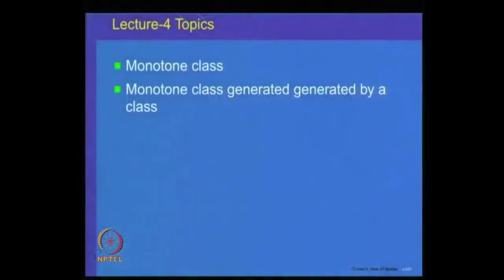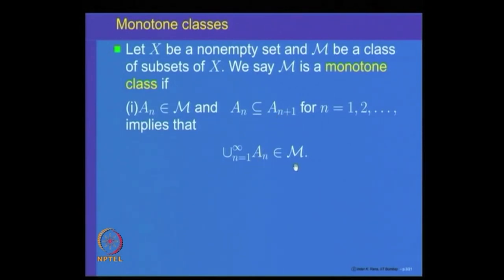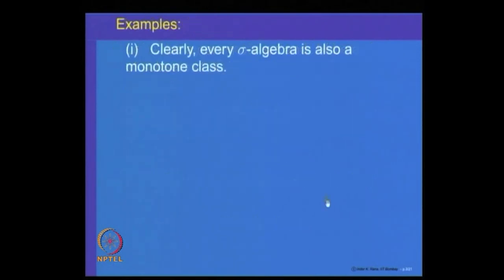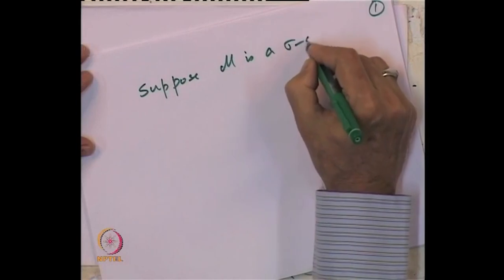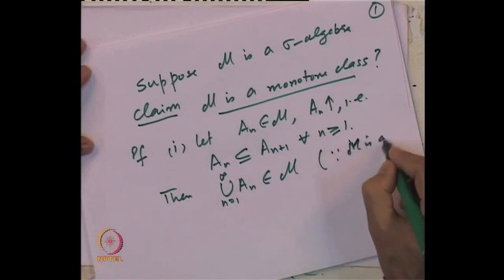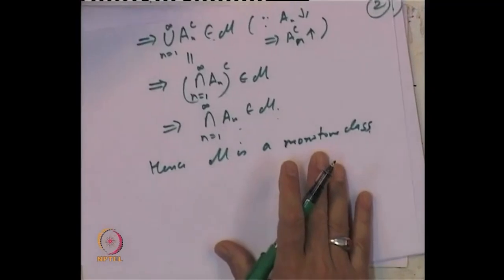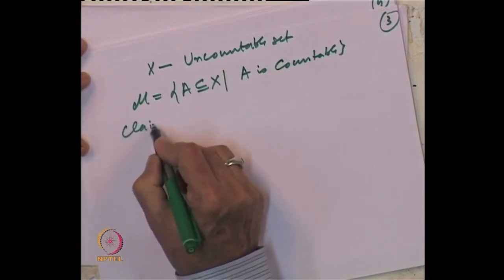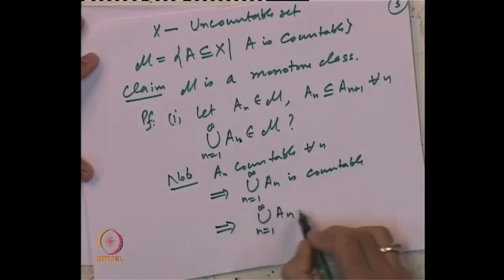Monotone Class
Subject : Mathematics